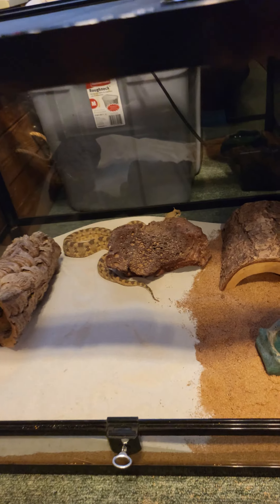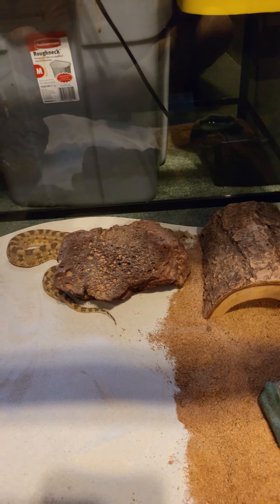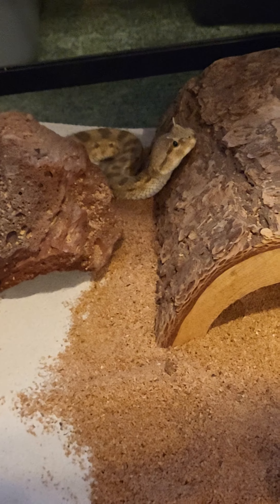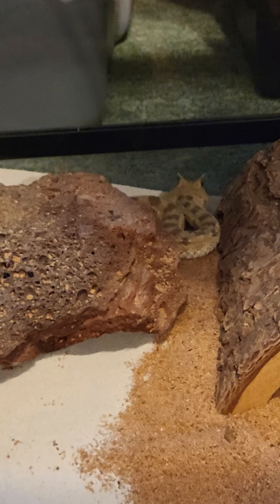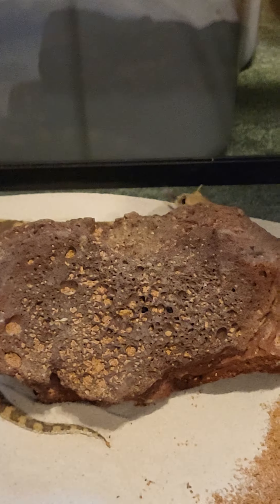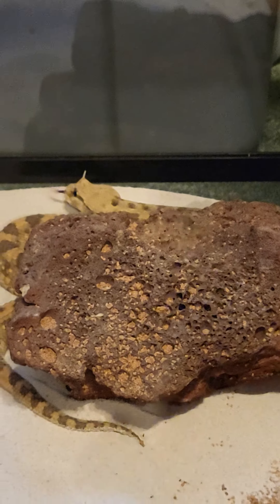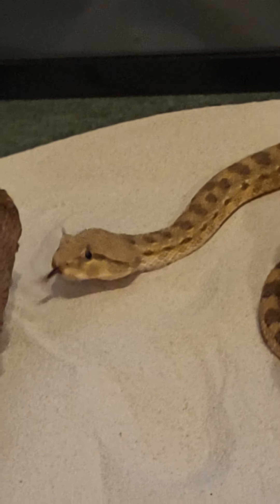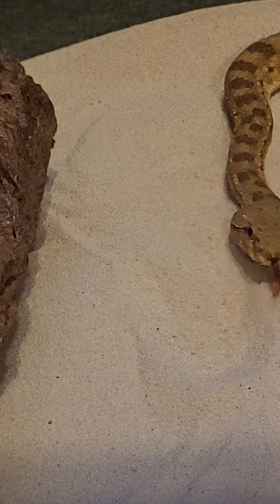Which side will he choose!!!